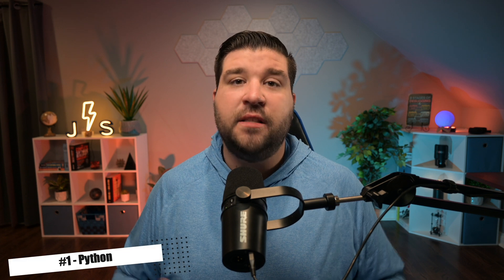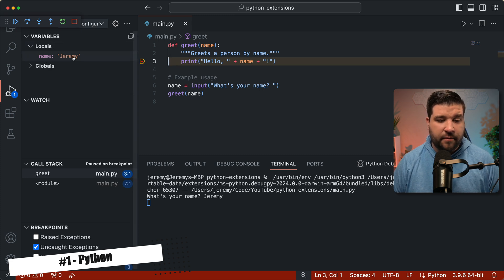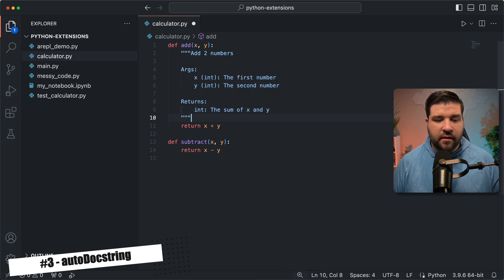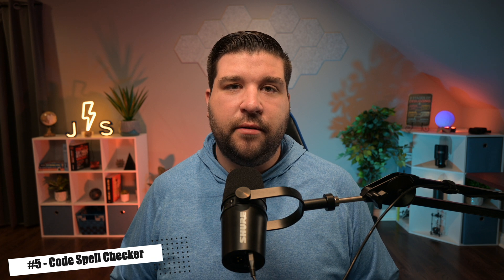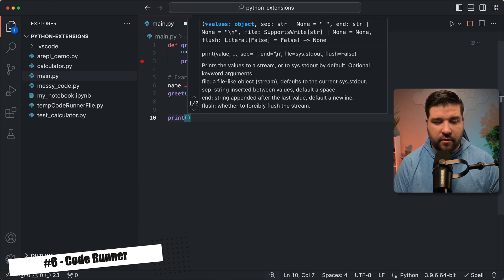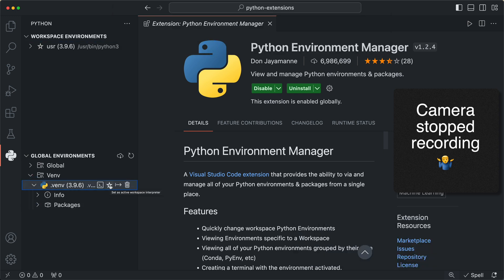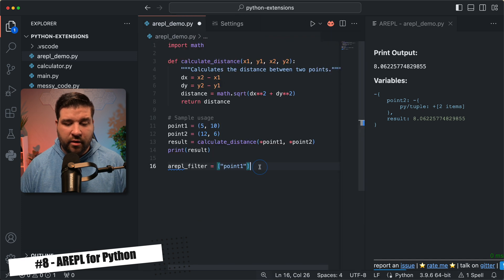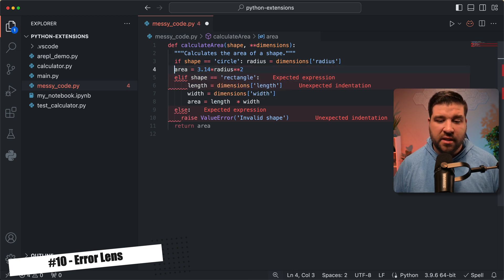10 Essential VS Code Extensions for Python Developers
Boost your Python development efficiency with our top 10 VS Code extensions, handpicked to streamline coding, debugging, and project management for developers.

Macbook Pro
Docking Station
USB C cable
USB C to USB A adapter

⏰ TIMESTAMPS:
00:00 - Intro
00:18 - Python
01:40 - Jupyter
02:12 - autoDocstring
02:59 - Python Test Explorer
04:09 - Code Spell Checker
04:47 - Code Runner
05:52 - Python Environment Manager
06:56 - AREPL for Python
08:20 - Python Snippets
08:57 - Error Lens